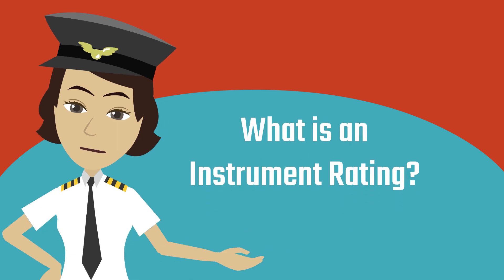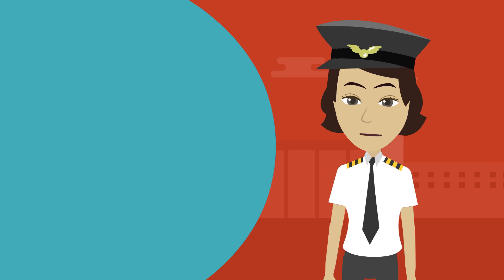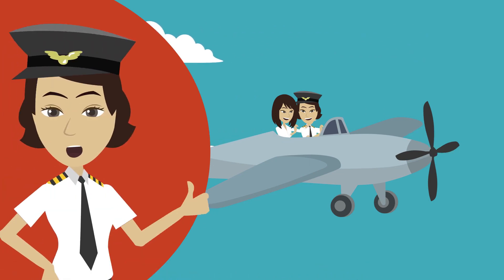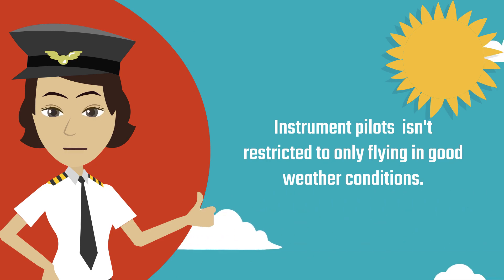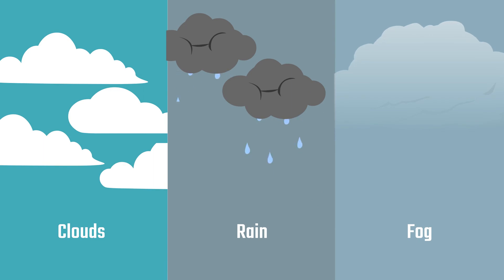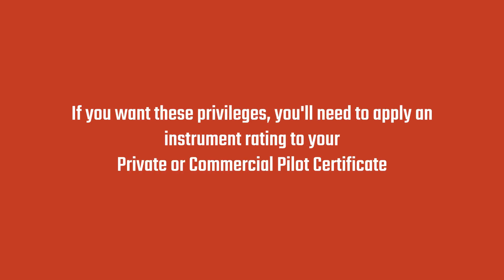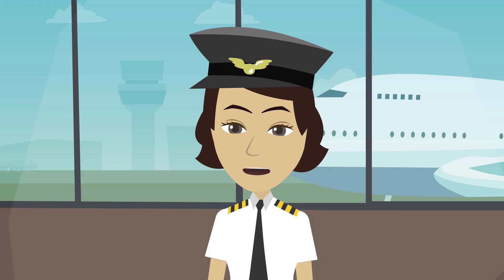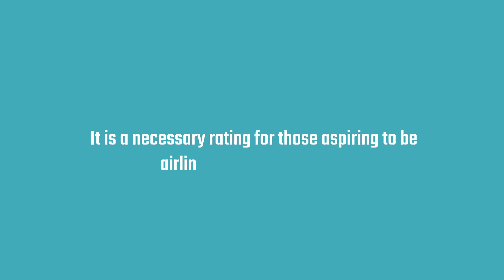Pilot Training: What is an Instrument Rating?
In this video, we will answer this question, "What is an Instrument Rating?"

Are you interested to improve your English and Math skills before starting your Pilot Training or passing entrance exams of flight schools? Aviationfly Learning is here to help you!

With our online courses for aspiring pilots, you can learn more about the important subjects for your Flight Training!

Not only that, it is full of interactive activities, videos, and quizzes to make learning extra fun! What are you waiting for? to enroll.

Good luck, future pilot!